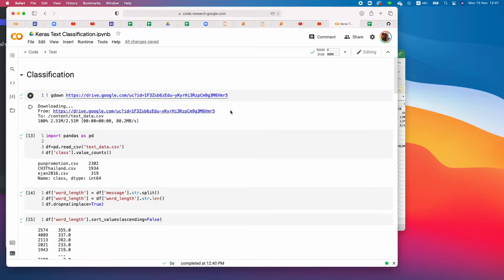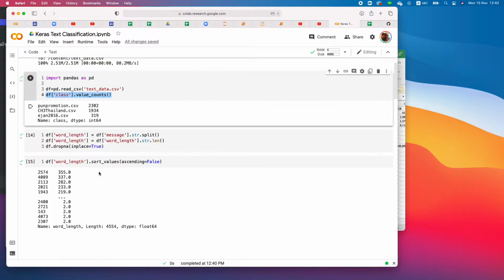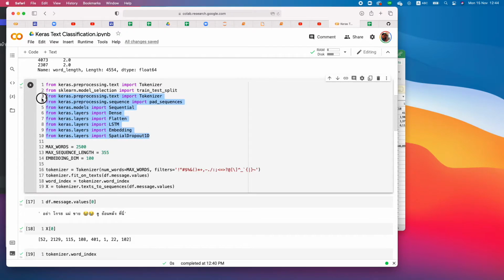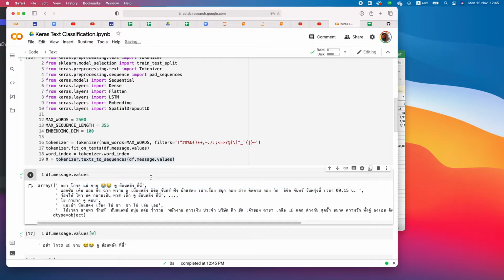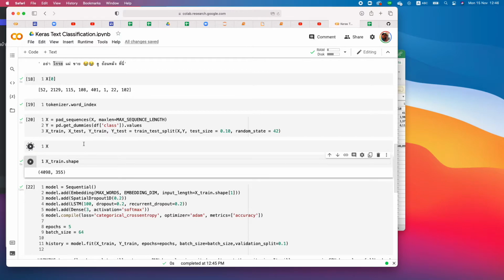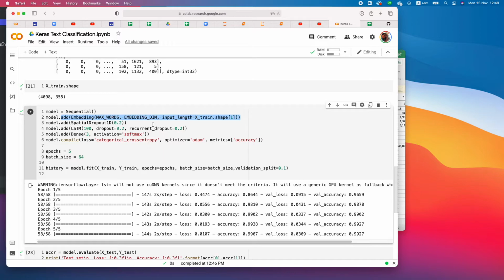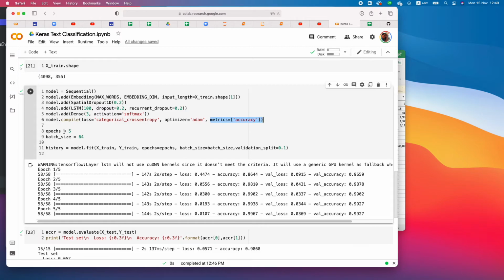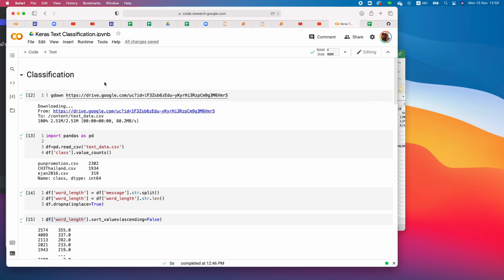LSTM to Classify Text